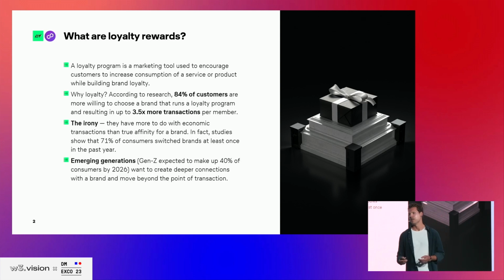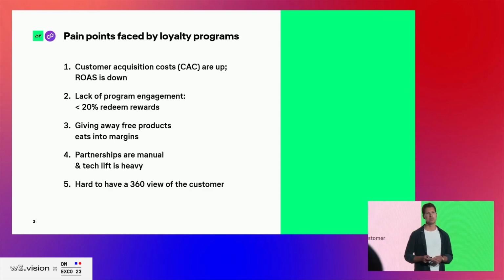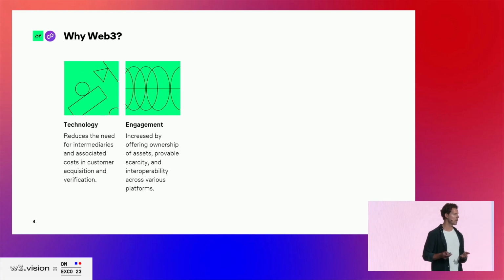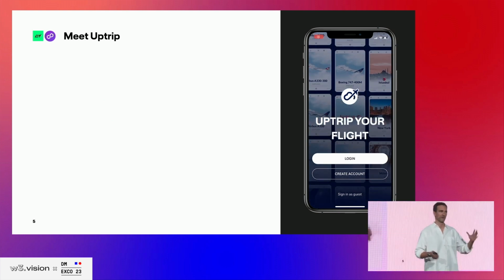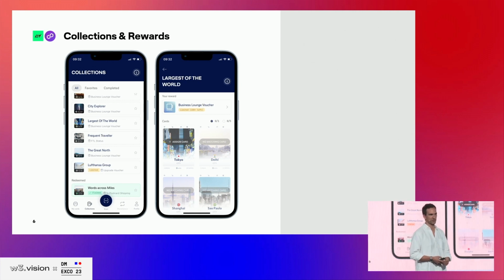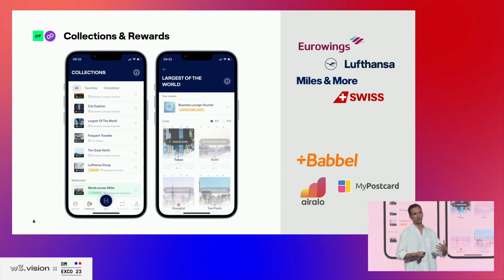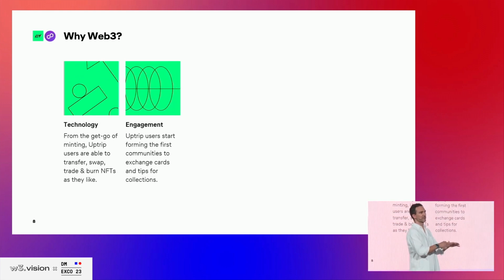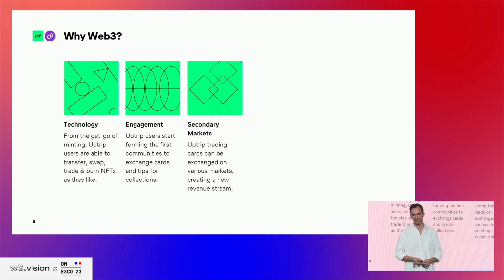Steffen Boller & Philipp Weiling - Loyalty in Web3: A Lufthansa case study - w3.vision x DMEXCO 2023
Join our "Uptrip: Loyalty in Web3" talk and explore how the teams of Lufthansa’s Innovation Hub and Polygon joined forces to revolutionize loyalty programs. Learn about how to bridge everyday users into the world of blockchain, making Web2 and Web3 work together, and creating blockchain apps that have a useful cause. Get insights into the current early stages of Web3 UX and take away practical lessons for your own path of innovation.

About Steffen: Steffen is working at Lufthansa Innovation Hub as a Senior Venture Development Manager and has a passion for Web3 tech and the video gaming industry. At the Innovation Hub he is leading the airline group's first blockchain project: Uptrip - a gamified loyalty app which allows passengers to collect trading cards as NFTs with every flight. Prior to working at Lufthansa, Steffen co-founded multiple startups in the FinTech & Gaming sector as CTO and has been building engineering teams for SaaS companies.

About Philipp: Philipp is the Director of Business Development EMEA at Polygon Labs and focuses on supporting corporates and brands transitioning from web3 to web3. He has a 10+ years background in sales and business development and has been in the crypto space for about 5 years.